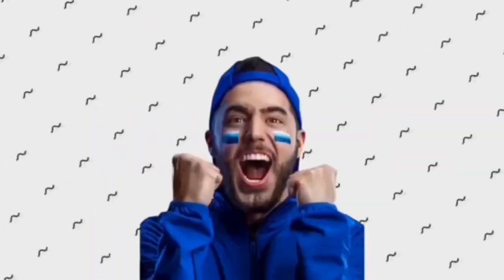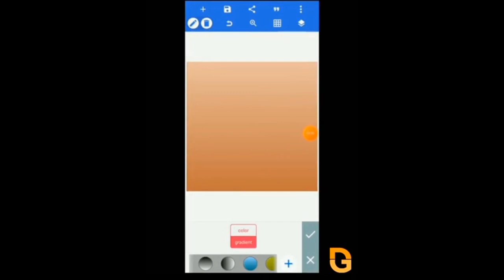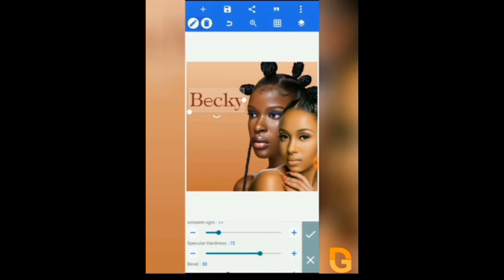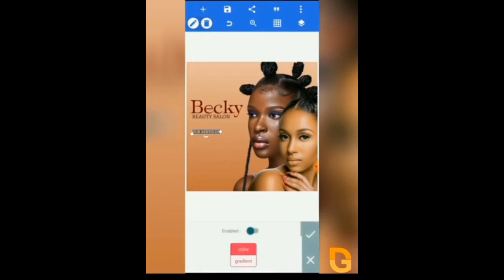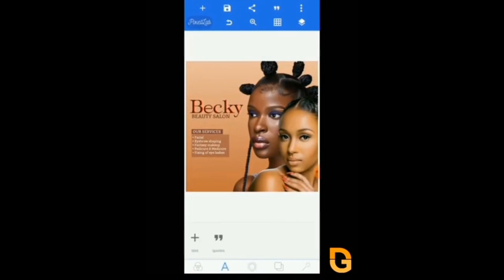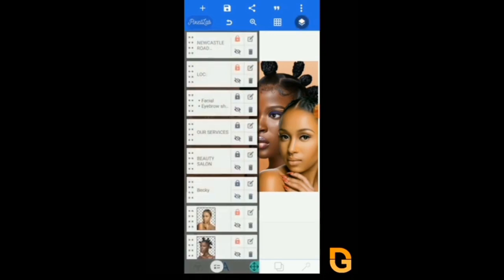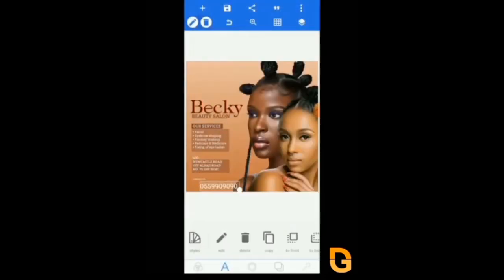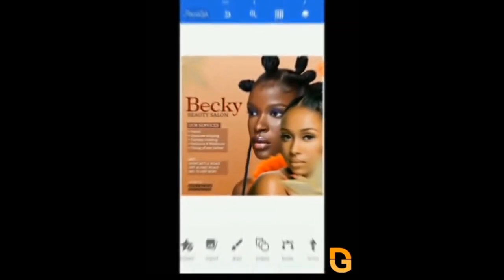A BUSINESS SALON FLYER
A BUSINESS SALON FLYER DESIGN IN PIXELLAB | pixellab tutorial | social media flyer

How to create a professional flyer in pixellab. It's very simple and easy to make a social media banner design just follow all my steps.
Social media flyer design